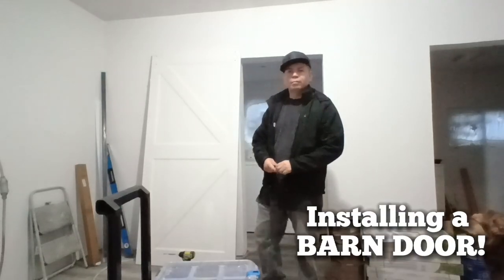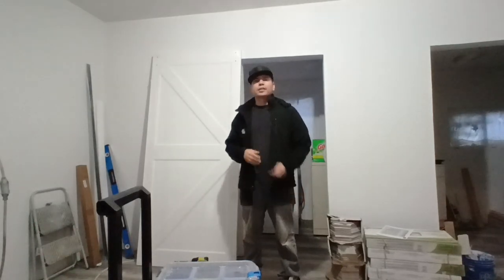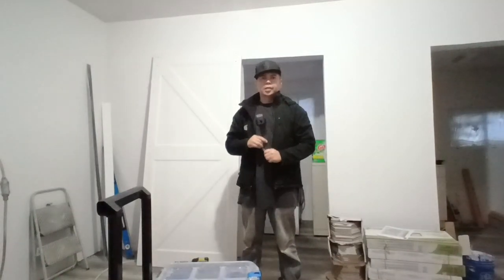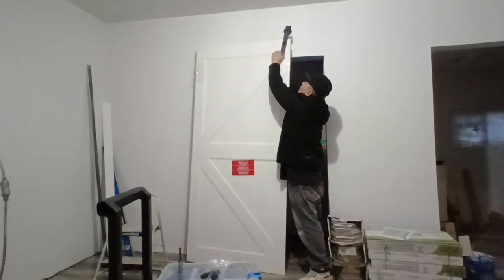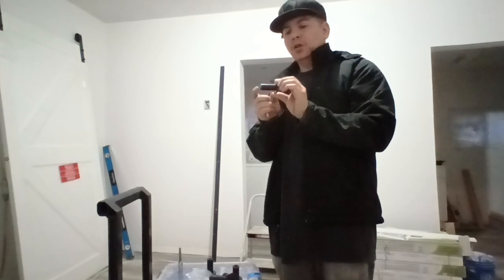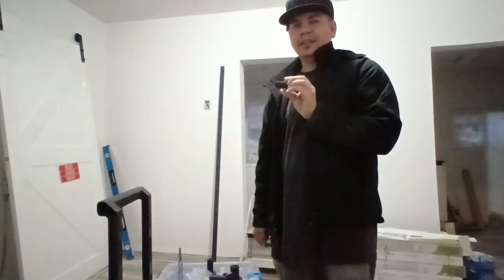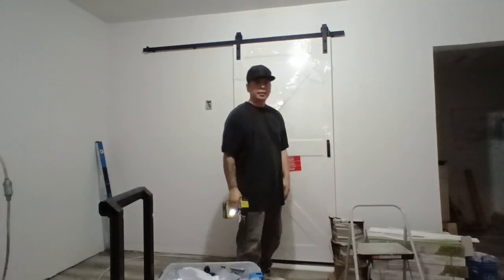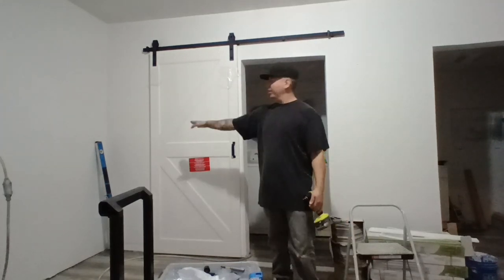How to Install a Renin Barn Door | Detailed, step by step installation.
Renin barn door installation. Follow along on how I install this barn door purchased from Lowes.